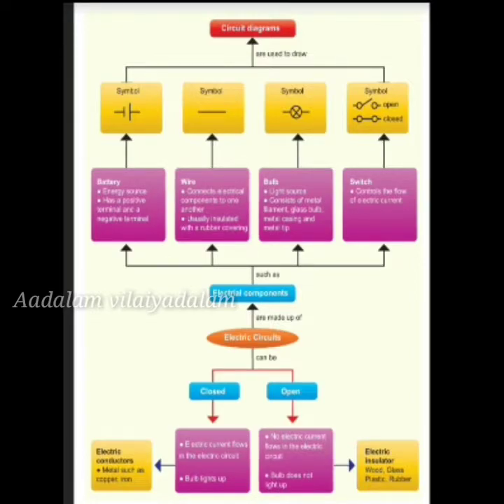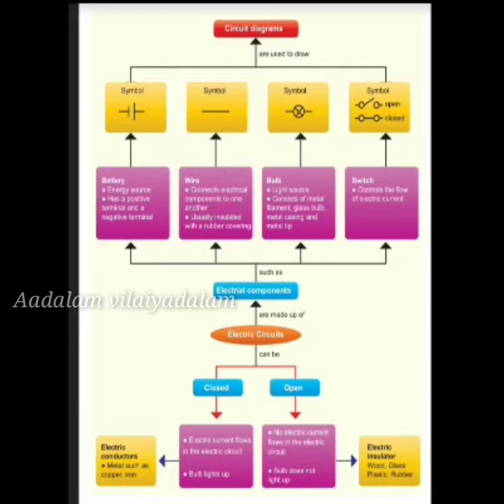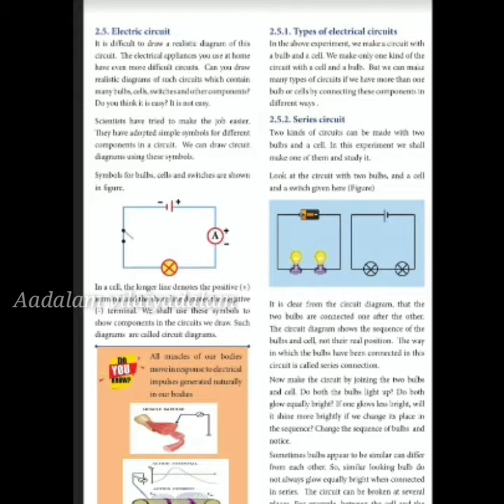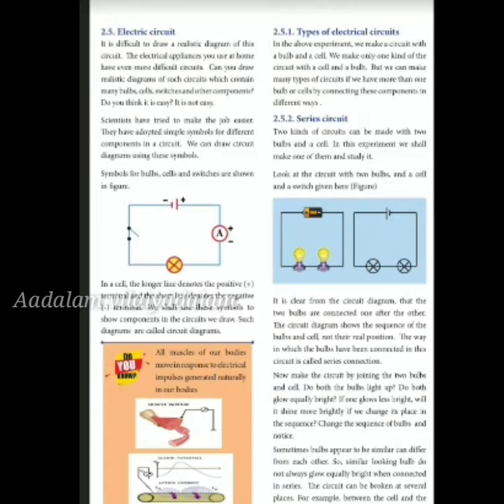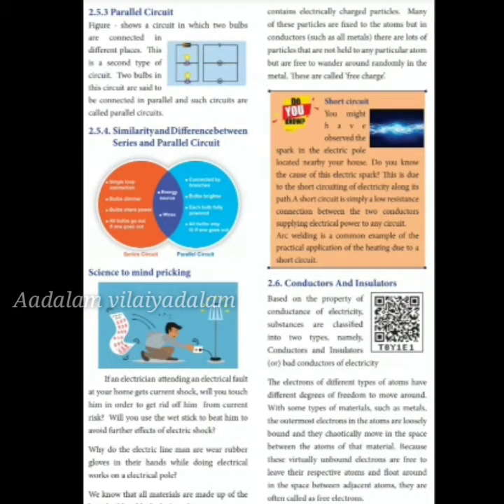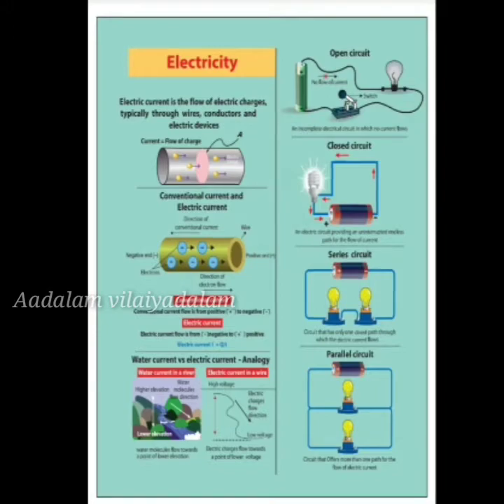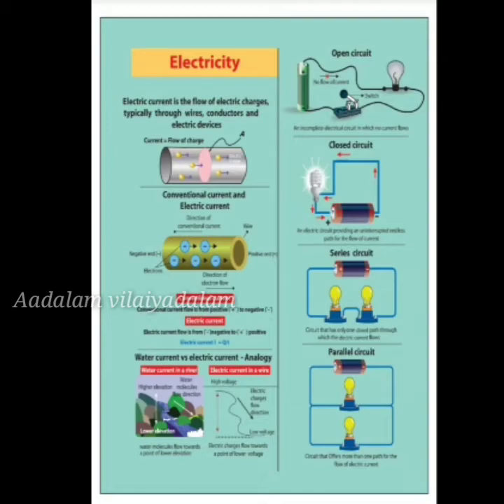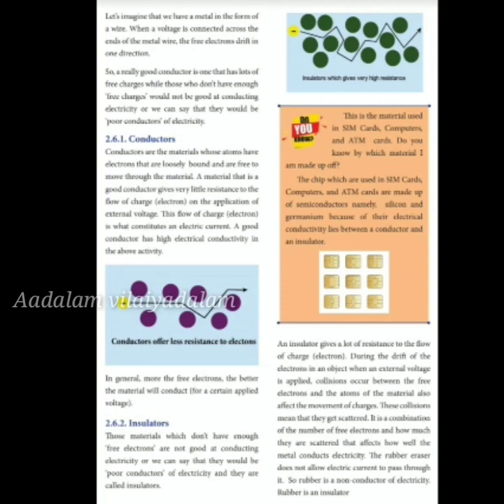7th STD SCIENCE | ELECTRICITY | TERM-2 | part-2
Electricity